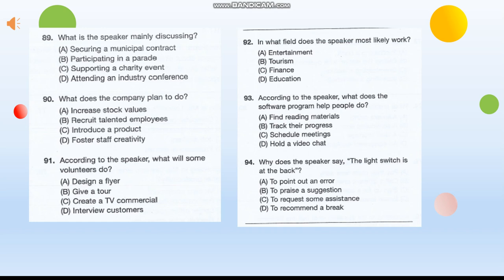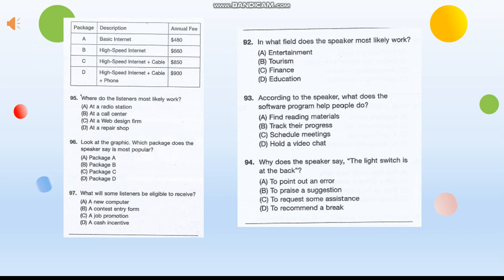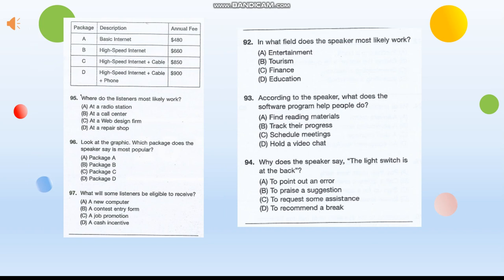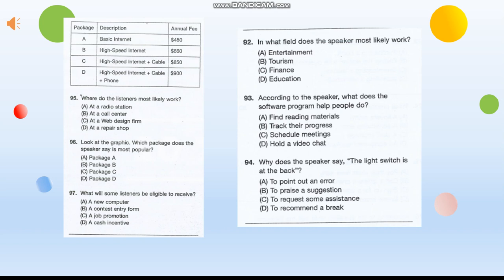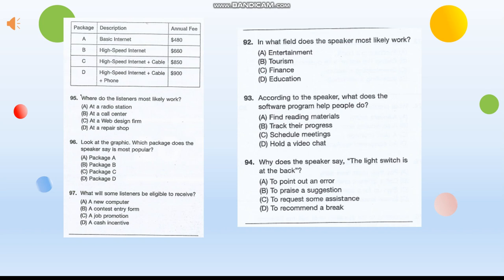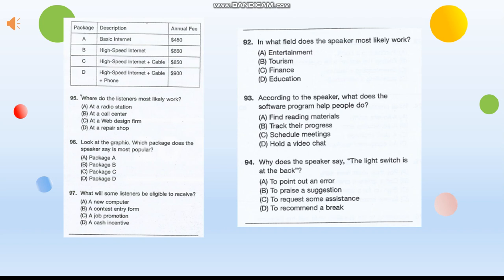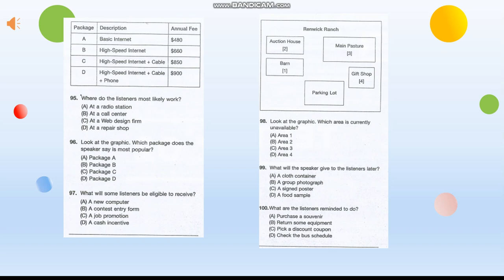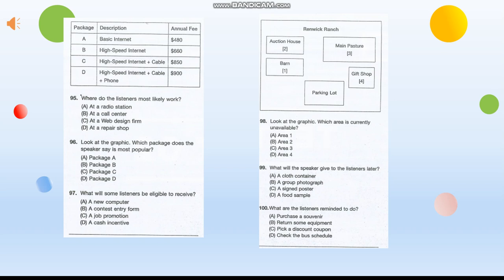Test1.5_Listening (cam xanh vol2)